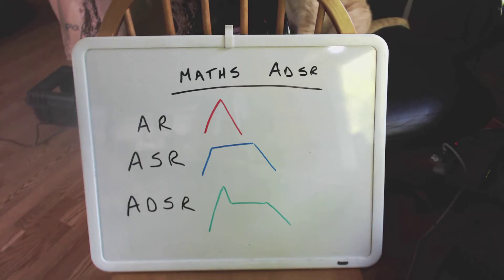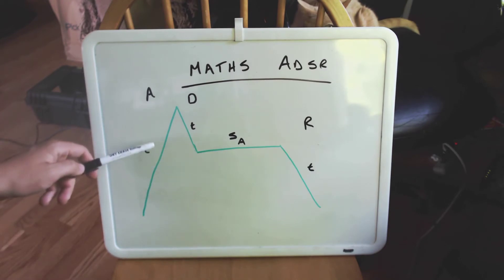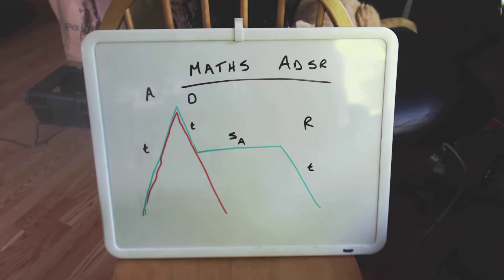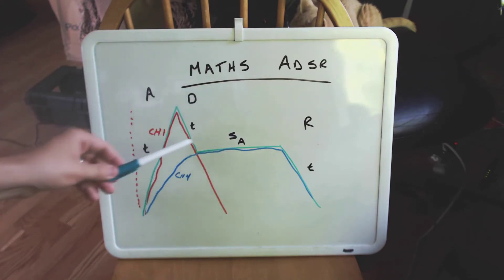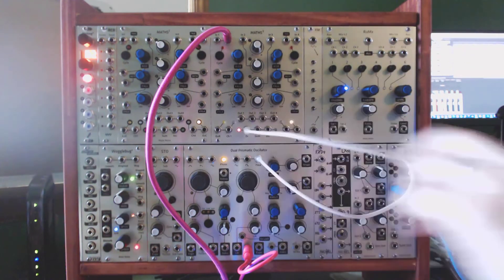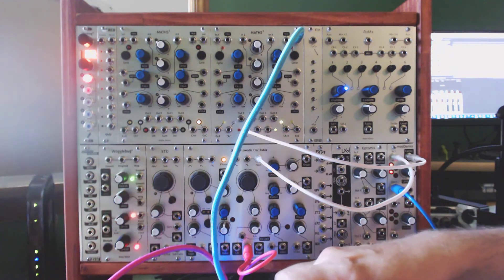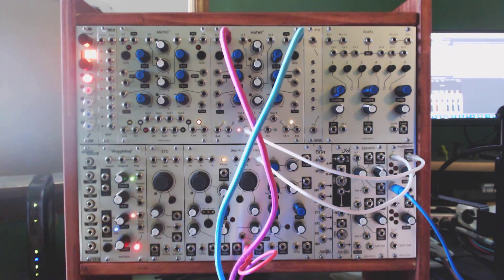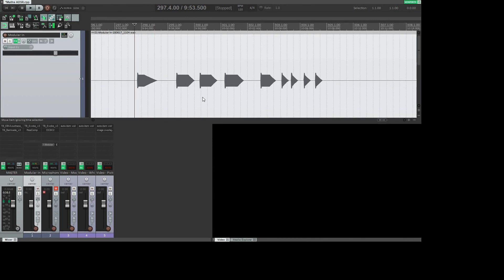Maths as an ADSR Envelope Generator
Maths can be used as a traditional ADSR envelope generator. By combining channels 1 & 4 and using the OR output, we can create an envelope outside of the normal AR or ASR that we expect from Maths.